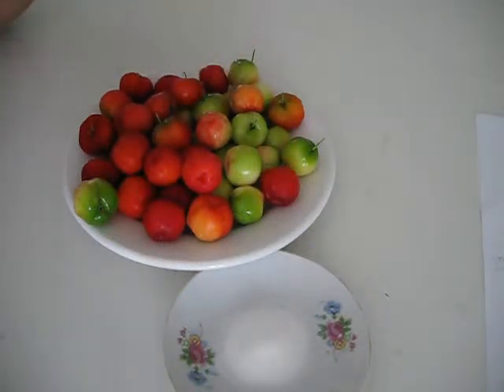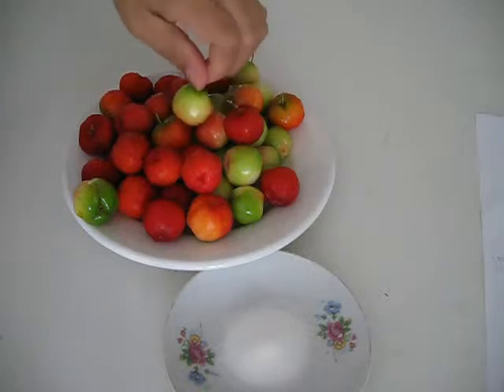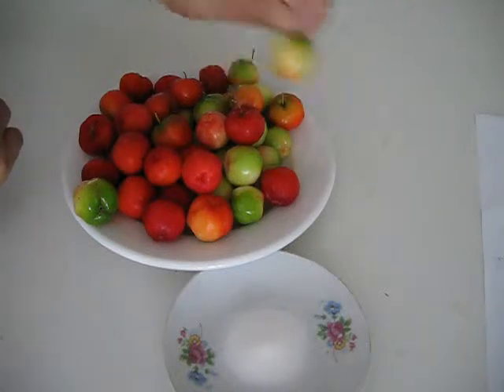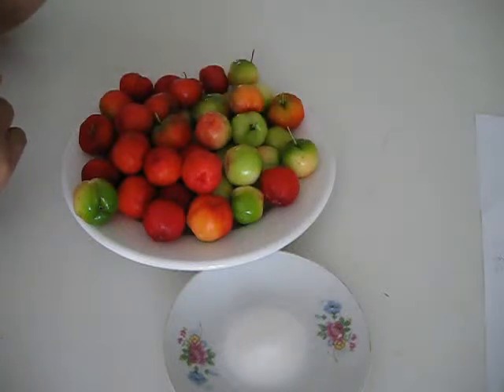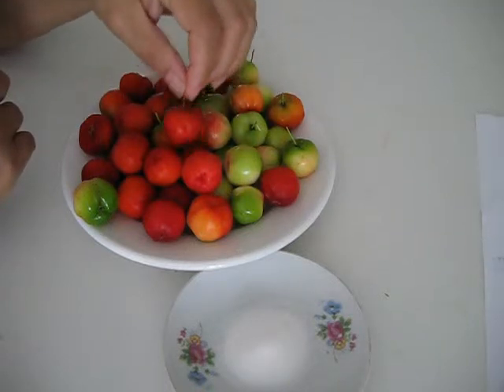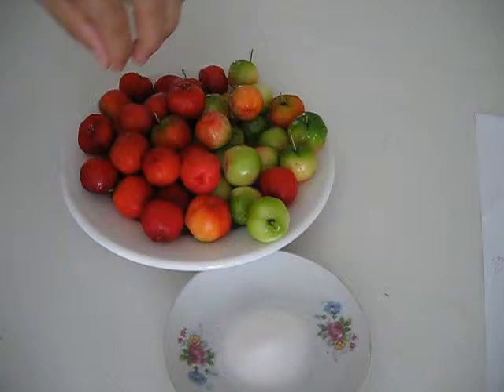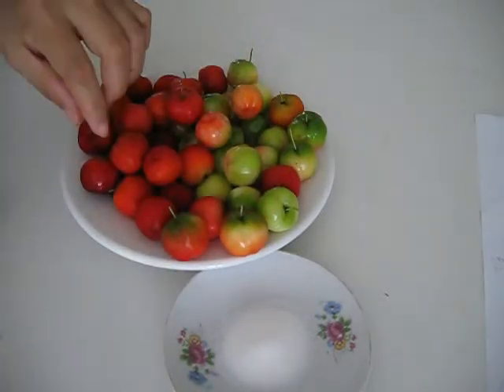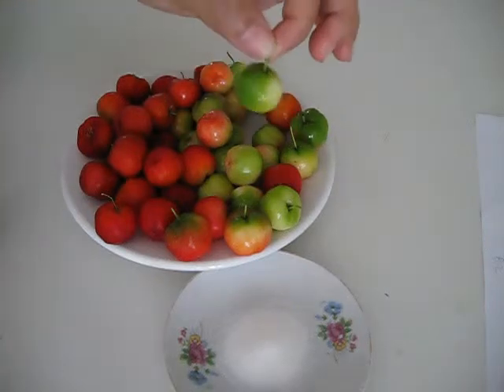Fruit (BARBADOS/Acerola CHERRY) What Is It and How Does It Look Like (A Great Source of Vitamin C)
Fruit (BARBADOS CHERRY/Acerola Cherry) What Is It and How Does It Look Like (A Great Source of Vitamin C)

Acerola cherry is good for everyone.  According to research which I read before, it is great Vitamin C source; one acerola cherry fruit = 6 orange fruits.  Please correct me if I remember wrong.